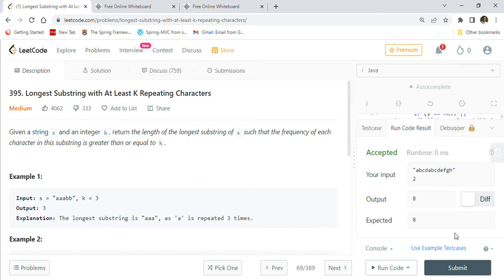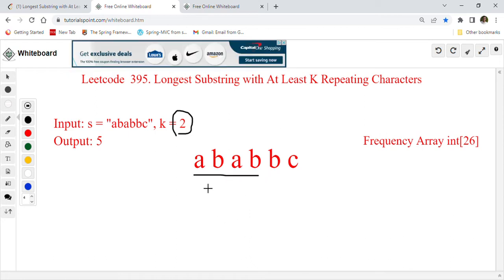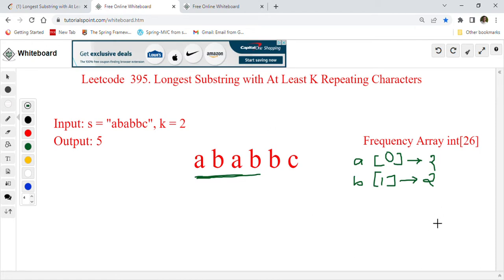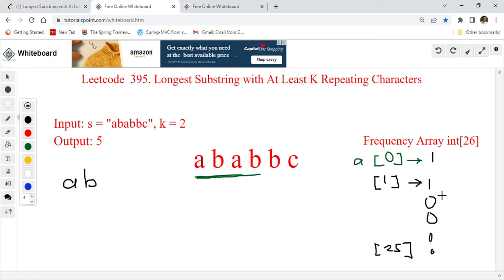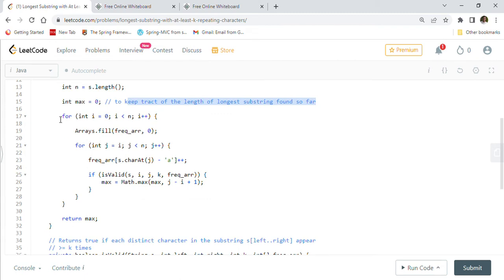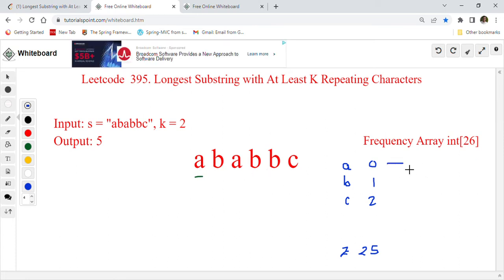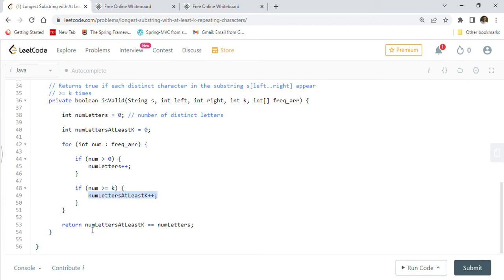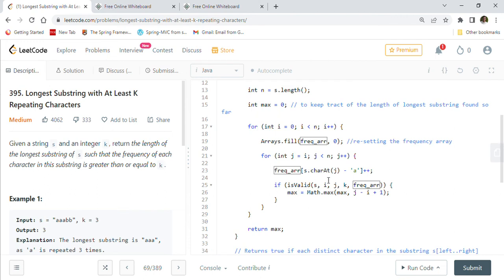LeetCode 395 Longest Substring with At Least K Repeating Characters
Problem Description:
Given a string s and an integer k, return the length of the longest substring of s such that the frequency of each character in this substring is greater than or equal to k.